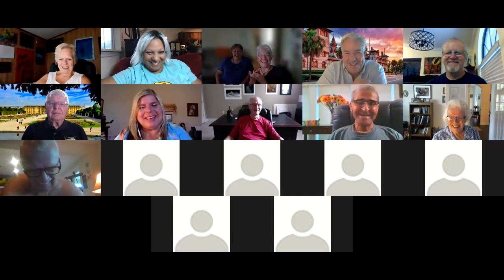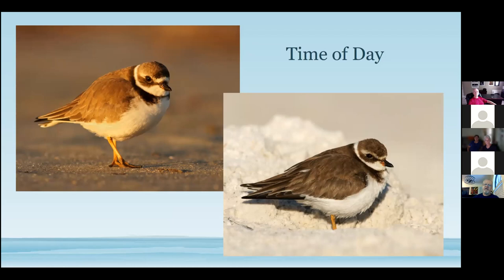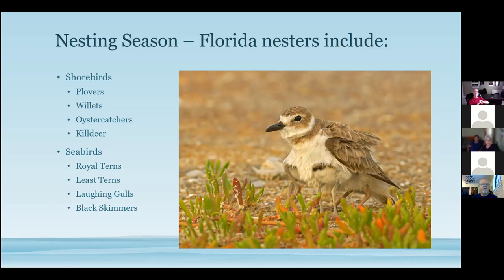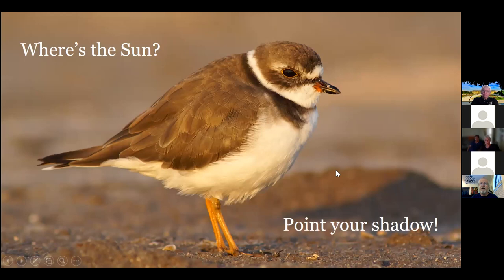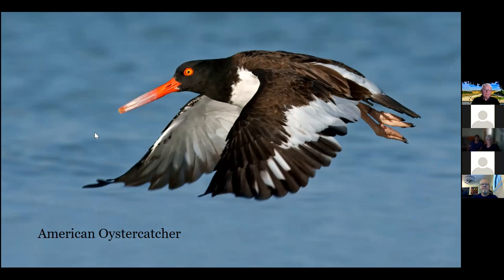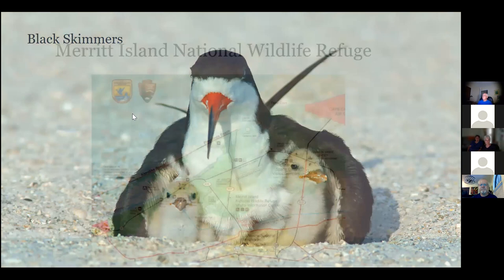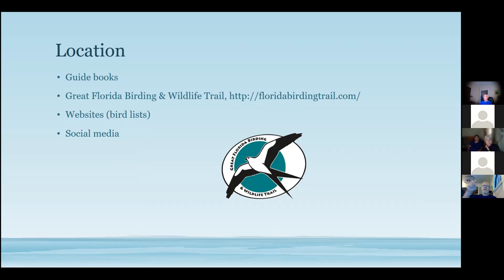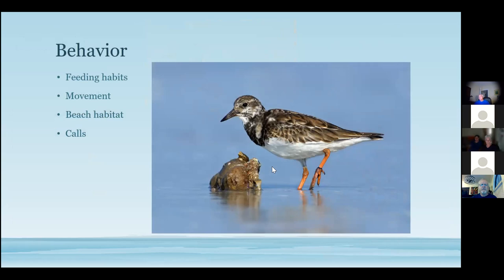Jack Rogers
Many of you know Jack Rogers from his presentations at Florida’s Birding and Photo festival and his prior talks for SACC. Jack is a prize-winning, widely published bird and nature photographer and educator. He travels the state photographing the beautiful birds of Florida and is ready to share his knowledge and experiences with you.